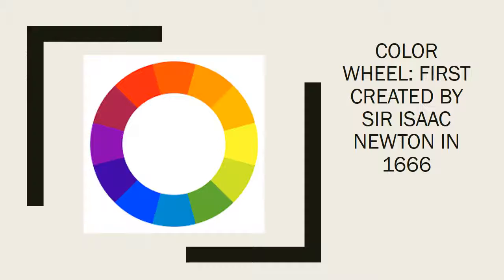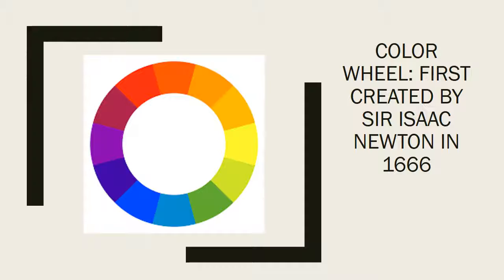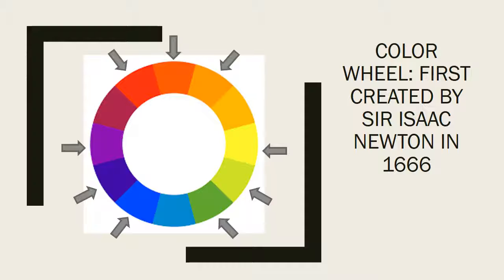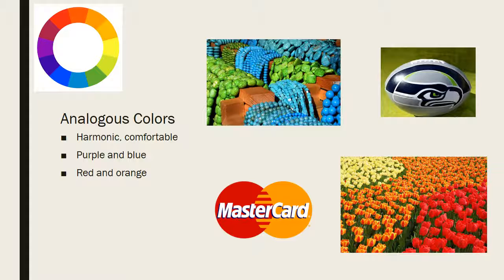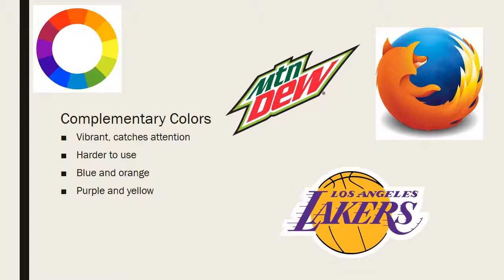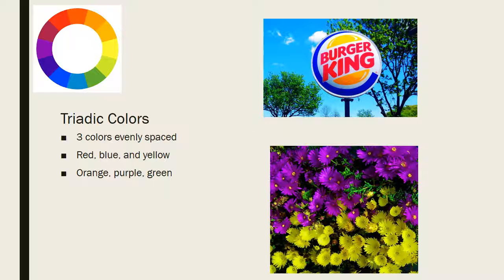Color theory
wow